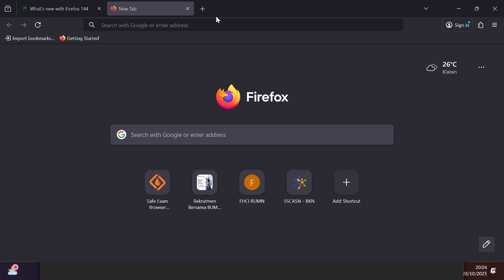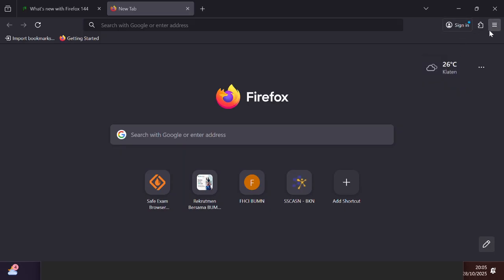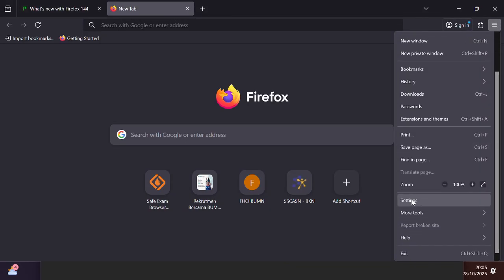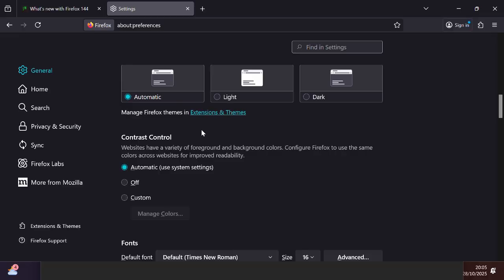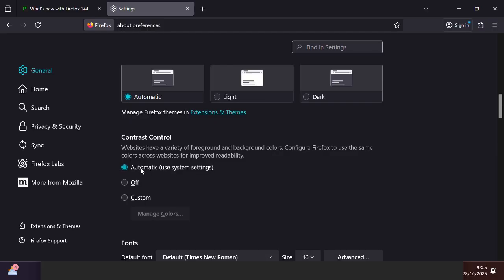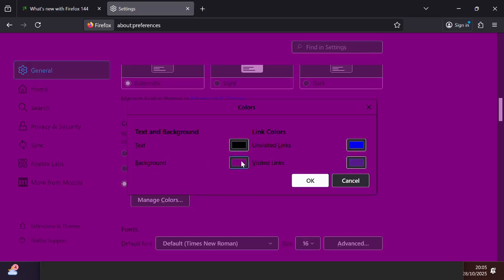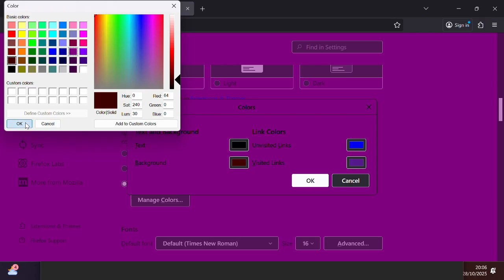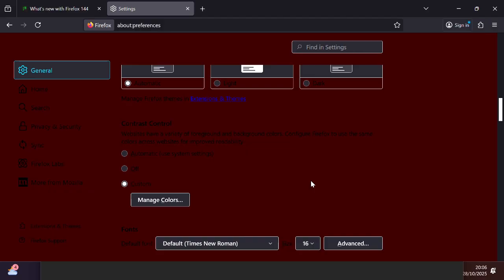Change Firefox Look Instantly - How to Change Firefox Background Color on PC Tutorial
Want to make your Firefox browser look unique? 🌈 In this quick tutorial, I’ll show you how to easily change your Firefox background color in just a few clicks!

🎨 Customize your own color theme in Firefox
💻 Works perfectly on any Windows PC
⚡ Make your browser stand out today
🔥 No extensions needed, super easy method